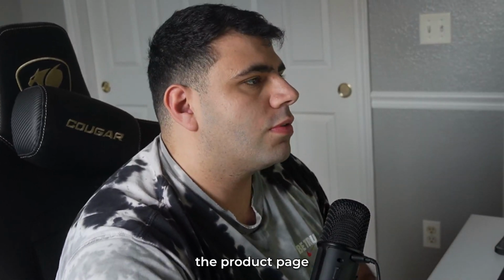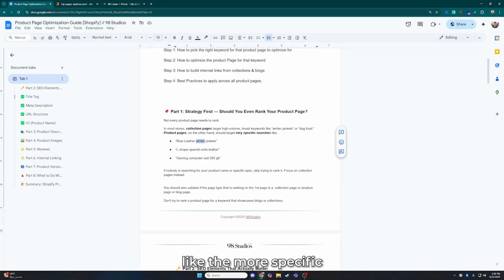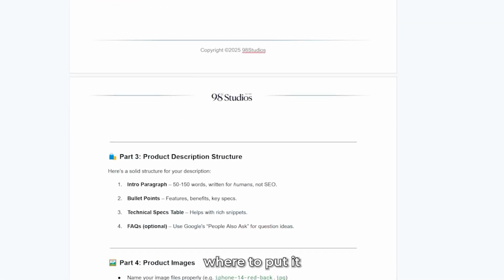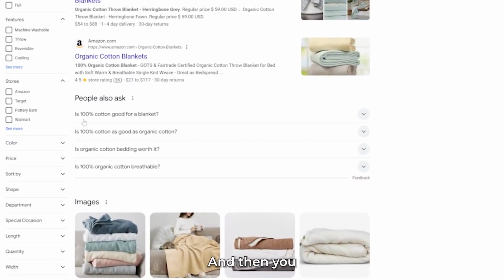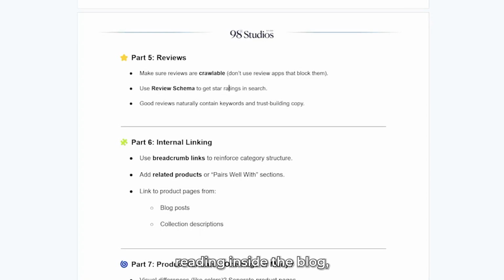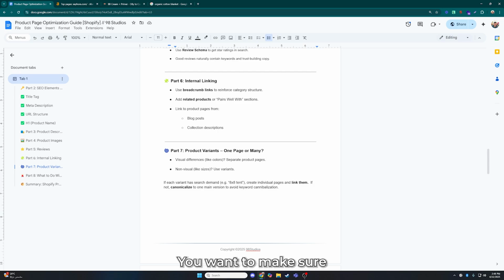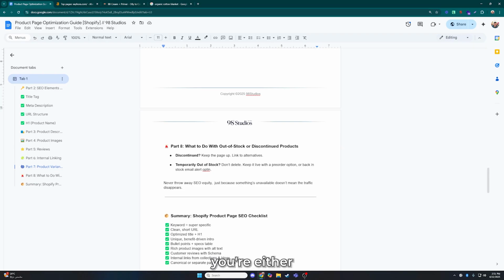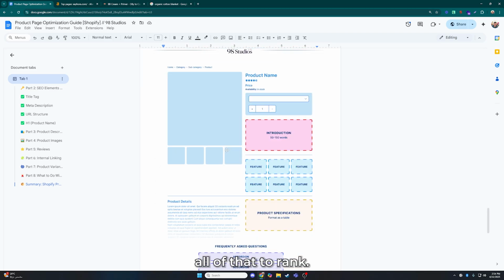Product Page SEO - all you need to know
This step-by-step Product Page SEO guide covers everything from keyword selection to technical SEO best practices. I'll show you where to place keywords, how to structure descriptions, manage product variants, and build internal links that boost your rankings.

💰 Apply to work with us if you want us to do your SEO

TimeStamps:

00:00 Intro
00:50 Process Overview
01:33 Part 1 : Strategy First
04:36 Part 2 : SEO Elements
06:33 Part 3 : Product Description Structure
07:18 Part 4 : Product Images
08:04 Part 5 : Reviews
08:55 Part 6 : Internal Linking
10:32 Part 7 : Product Variant
13:18 Part 8 : Discontinued Products
14:33 Summary